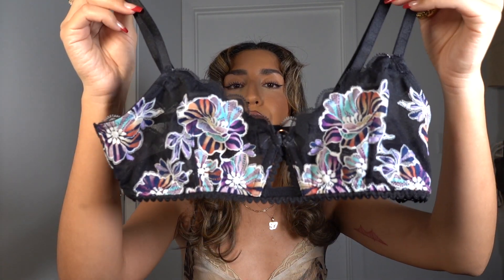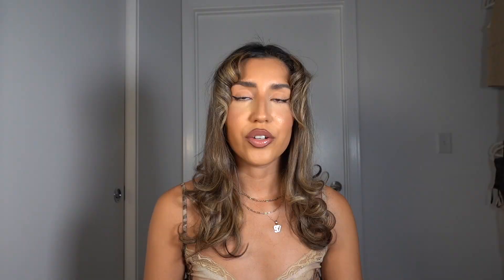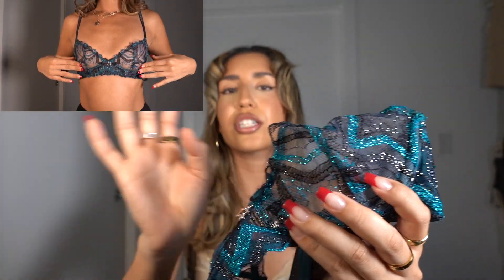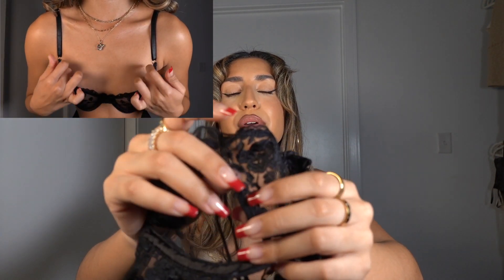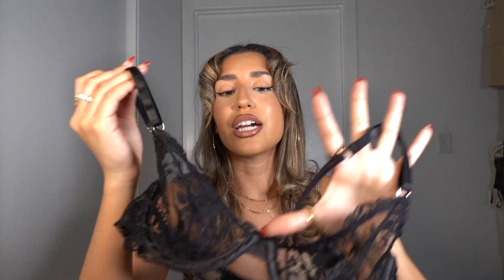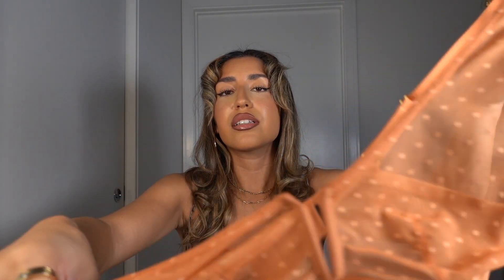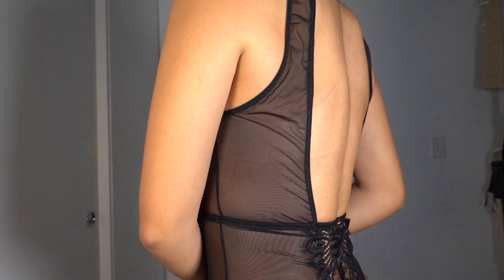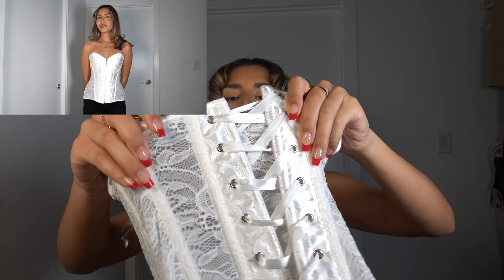Best Lingerie styles/brands for small chested women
Hiii! In this video I will be reviewing/trying on lingerie from different brands and seeing what is small chest approved and what isn't. The lack of representation/ available sizing for my chest size was always an insecurity for me and its so unfair that our sizing isn't catered to. Thats why I wanted to make this video to hopefully help you find something that fits.

SIZE S
Kat the Label:
SIZE S
Bootay Bag- this brand is subscription based so they don't have the set listed on the site:/ but I'm linking something similar.
SIZE S

Artwork by @hestexingotherbitches on Instagram